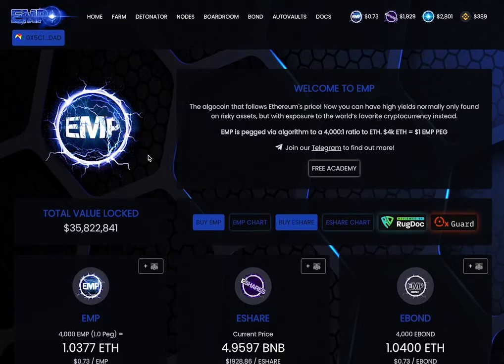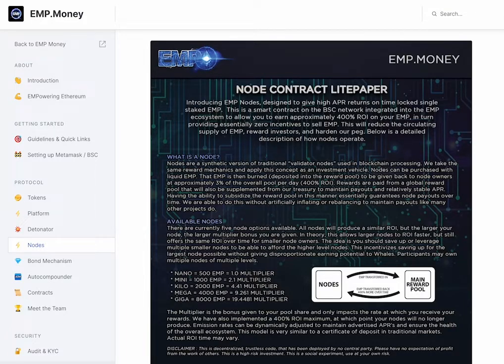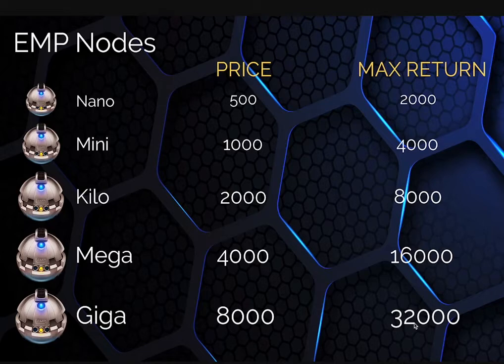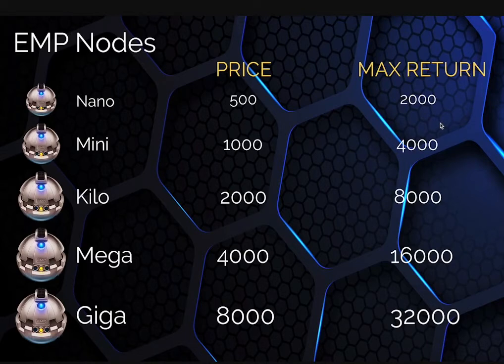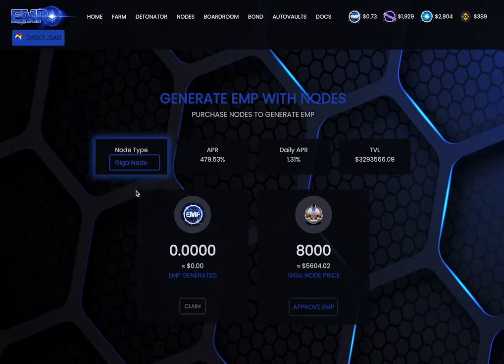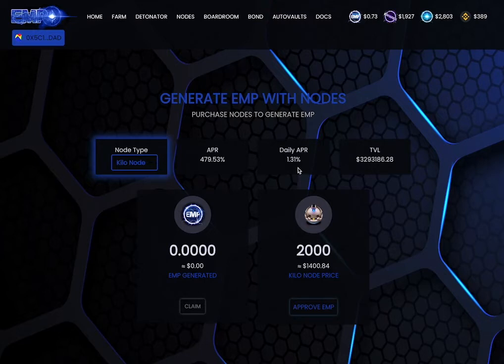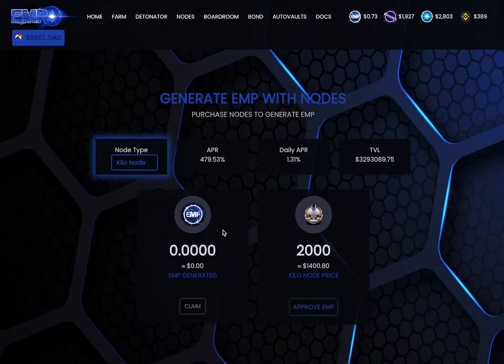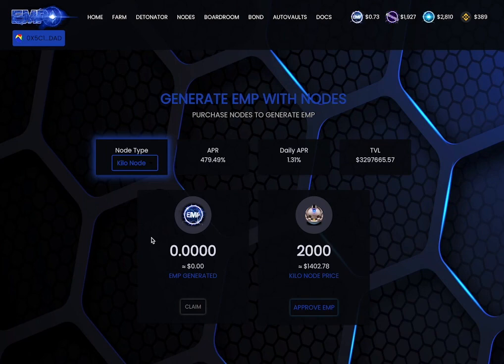EMP Money - Nodes Overview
This video teaches concepts to help understand what Nodes are, and how they operate within the EMP ecosystem.